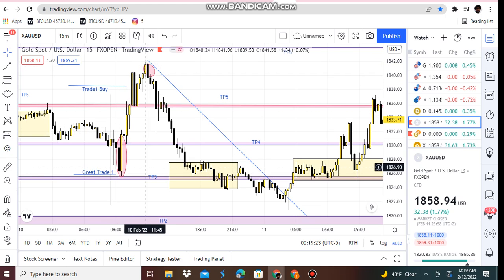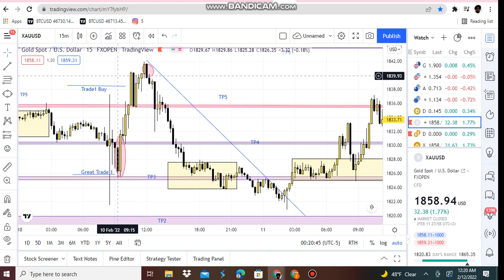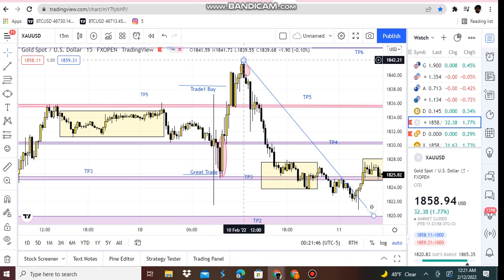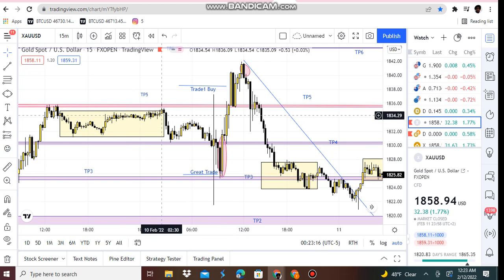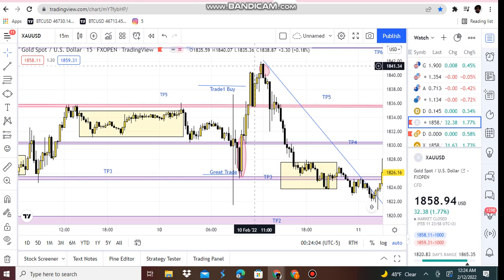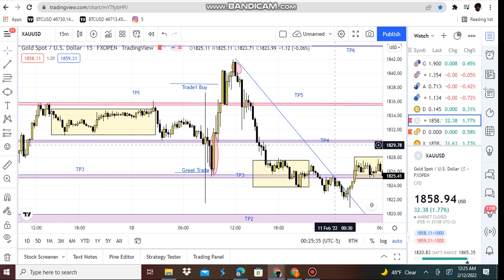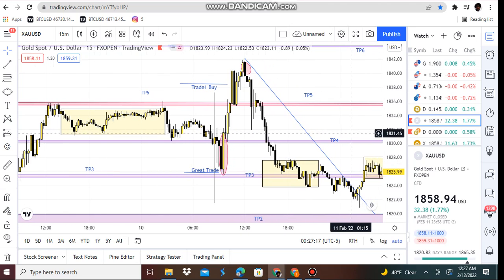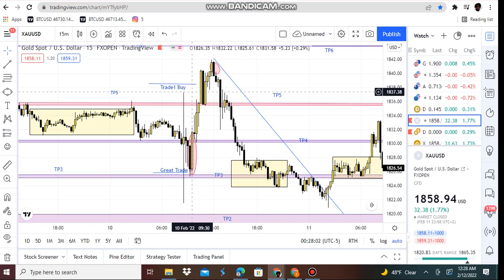Psychology 101 Forex Understanding Entries/How To Make Millions In Forex) Pt.14 Week 02/07/2022💂💵💵💵💯